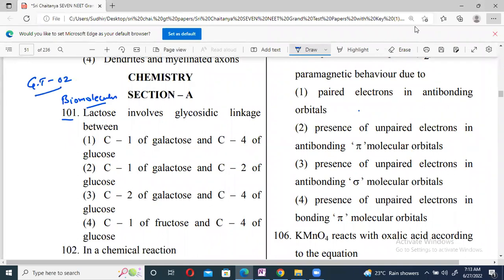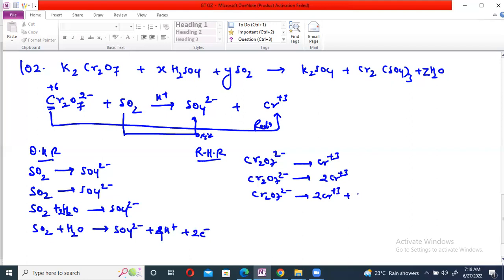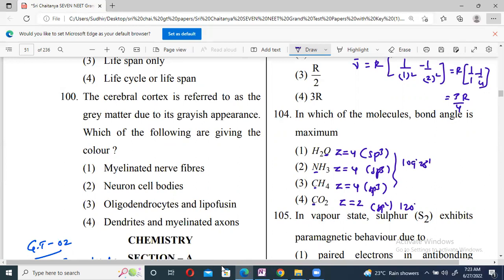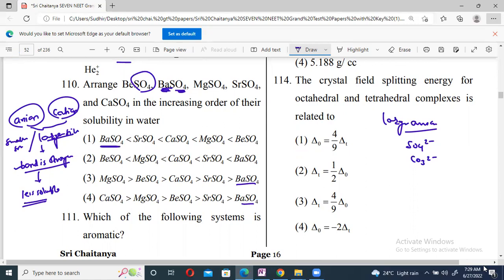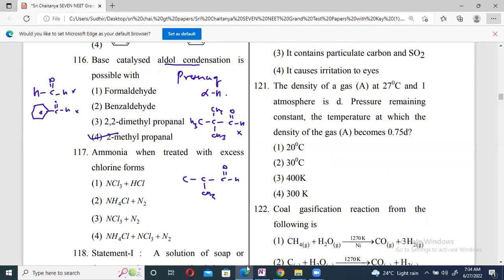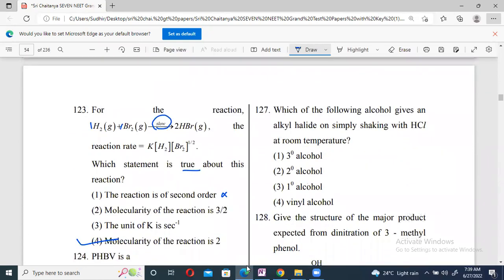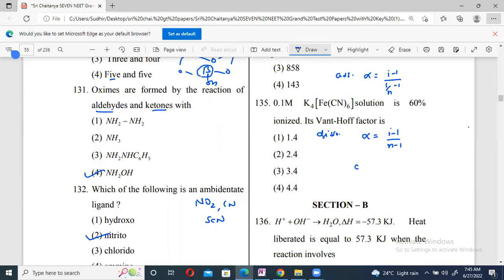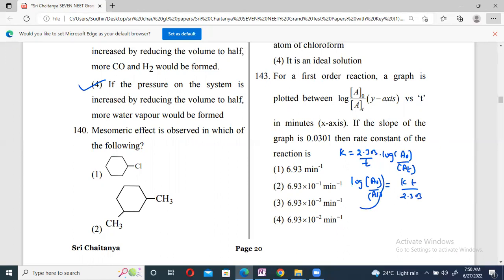CHEMISTRY MOCK TEST 02 PART 01